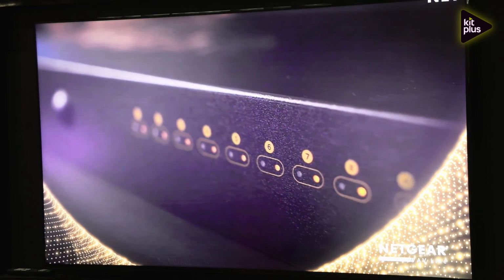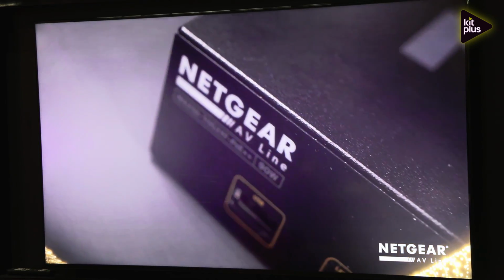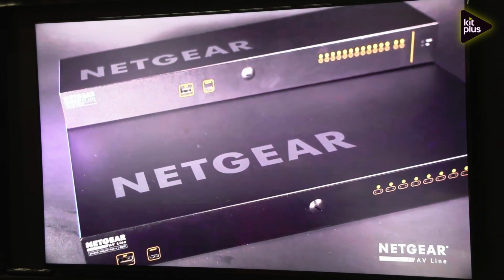NETGEAR introducing 2 models of the M4350 ST 2110 lineup at NAB 2024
At NAB 2024 we speak with John Henkel from NETGEAR about 2 models of the M4350 ST 2110 lineup